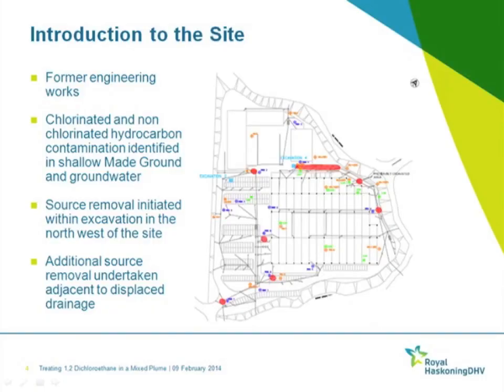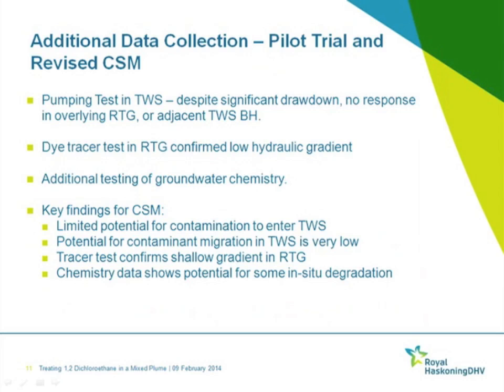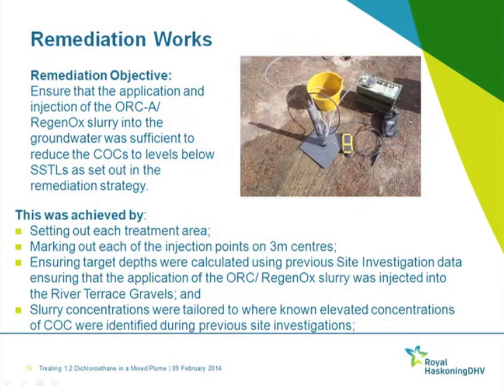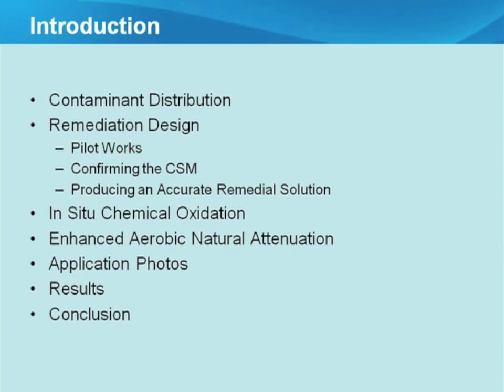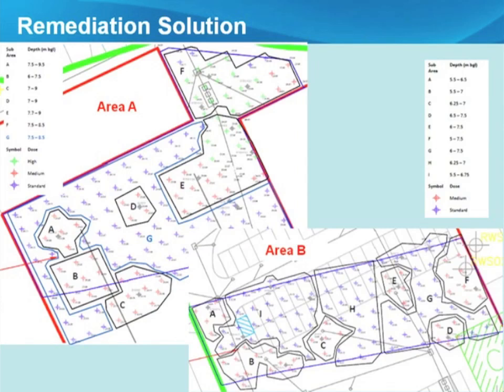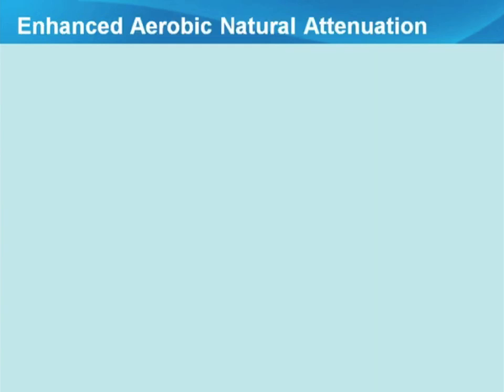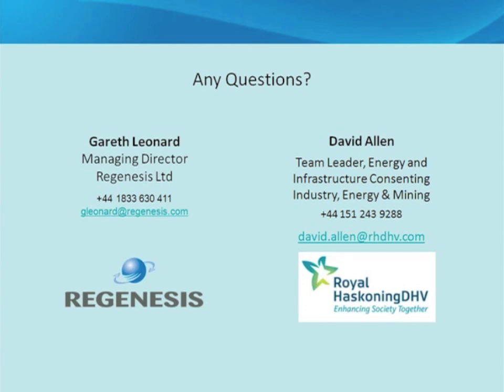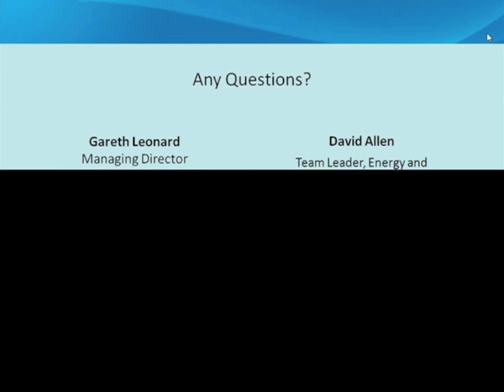Webinar: Treating 1,2 Dichloroethane in a mixed plume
In this REGENESIS webinar, guest speaker David Allen of Royal HaskoningDHV and Gareth Leonard of REGENESIS present a remediation case study of a brownfield site in the UK, contaminated with 1,2 dichloroethane. They will explain the power of In Situ Chemical Oxidation (ISCO) and Enhanced Natural Attenuation (ENA) as in situ remediation processes to clean up the contaminated groundwater at this industrial facility.